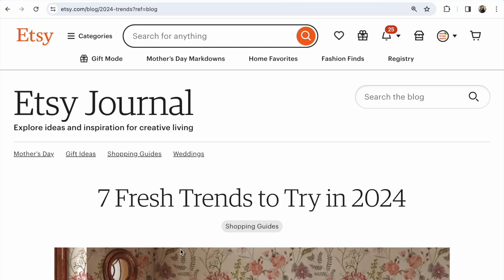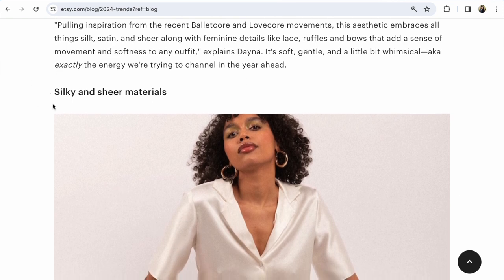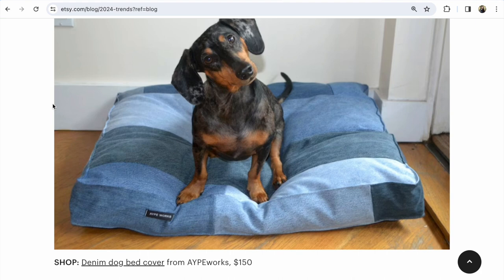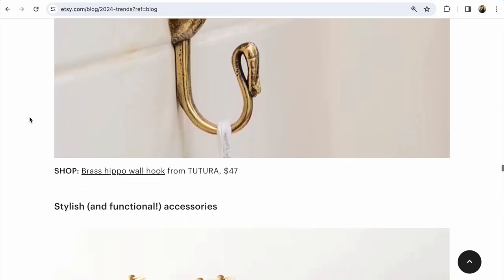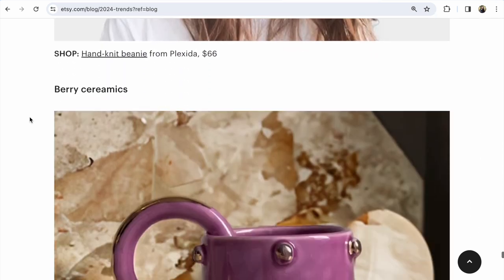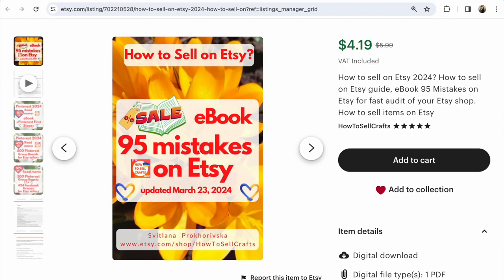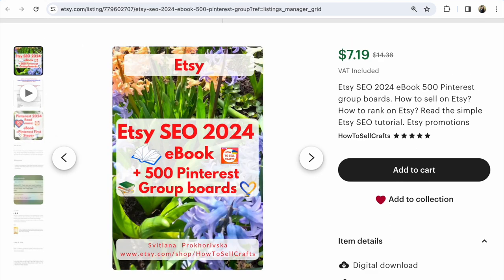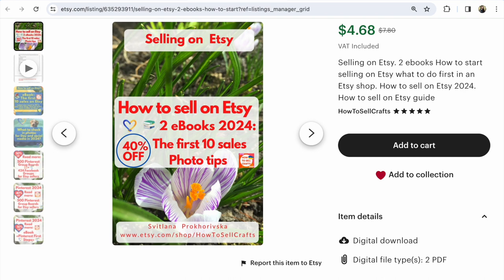Etsy Trends 2024. What new Colors are in Trend? How to sell on Etsy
Etsy News. What are the 7 new trends on Etsy in 2024? What colors should you add to your items for Etsy? A look at the article from Etsy together! I draw your attention to the most important!

Read 📚🎁 eBook 95 Mistakes on Etsy

Main from Etsy article

1) Etsy trend 2024 Romanticism. Silky and transparent materials.
Bows, bows, bows
(Since last year, bows have been very popular in the USA as a hair ornament, in jewelry, in clothes and in everything else)

Etsy is trending. Corrugated accents
(Various ruffles in clothes)

2) Etsy Trends 2024 - Denim decor
Denim accessories for pets
Denim wall decor
Denim kitchen gloves

3) Etsy trends 2024 - Jewelry with charms
Charm bracelets
Create your own necklaces
Magic chokers

4) Etsy trends 2024 - Expressive bathrooms
Expressive wallpapers
Perfect wall hooks
Stylish (and functional!) accessories

5) Etsy trends 2024 – Barrel-shaped bags
A colorful clutch
Classic Ketchel
A stunning satchel

6) Etsy Trends 2024 - Whimsical work of art
Destination-inspired photography
Oversize textile art
Landscape prints

7) Etsy trends 2024 – Berry color
Berry accessories
Berry ceramics
Berry textile

P.S.

Selling on Etsy.
📚🎁 2 ebooks How to start selling on Etsy

Etsy SEO 2024 eBook +500 Pinterest group boards

Svitlana Prokhorivska